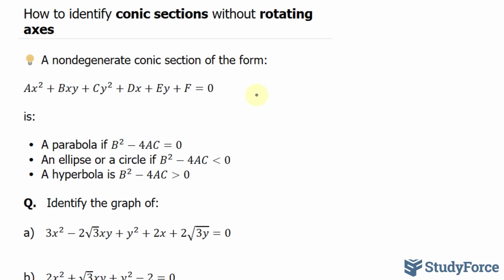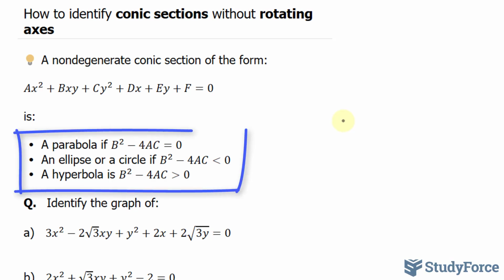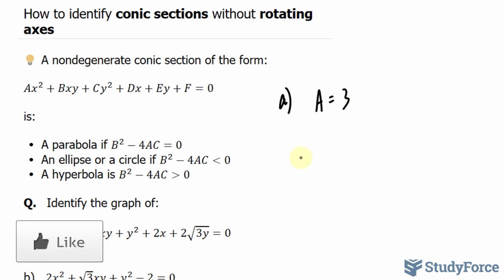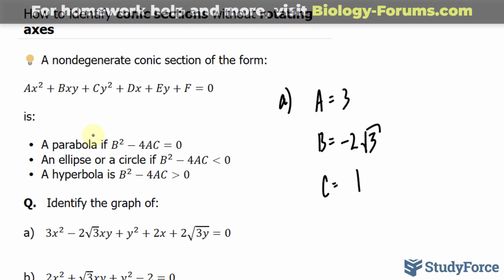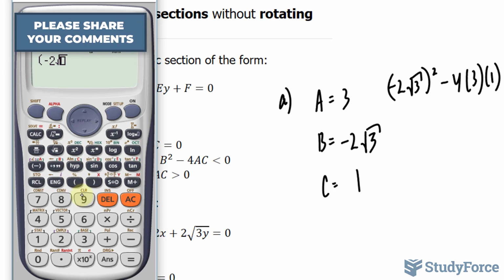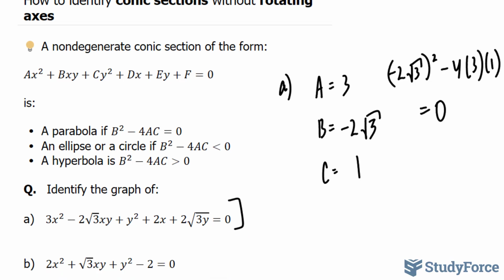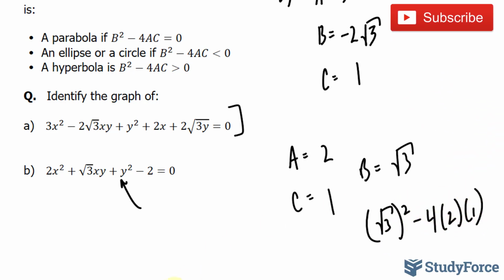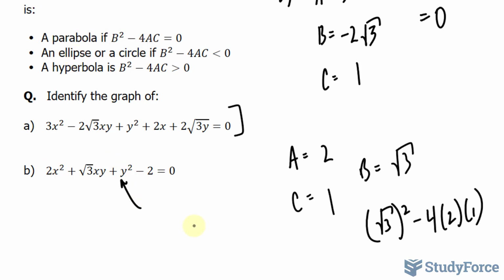Identify conic sections without rotating axes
A nondegenerate conic section of the form:

Ax^2+Bxy+Cy^2+Dx+Ey+F=0

is:

• A parabola if B^2−4AC=0
• An ellipse or a circle if B^2−4AC LESS THAN 0
• A hyperbola is B^2−4AC GREATER THAN 0

Q.   Identify the graph of:

a)   3x^2−2√3 xy+y^2+2x+2√3y=0

b)   2x^2+√3 xy+y^2−2=0